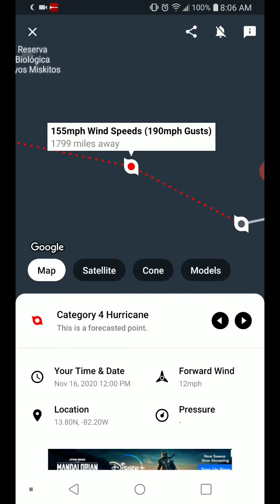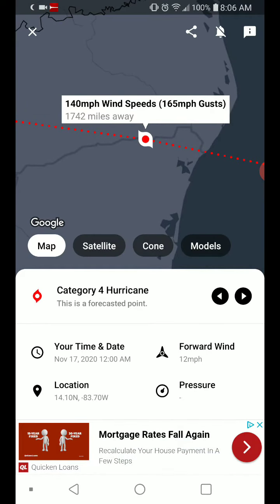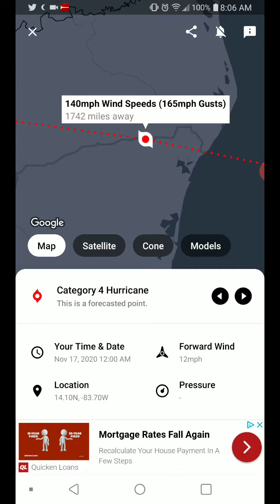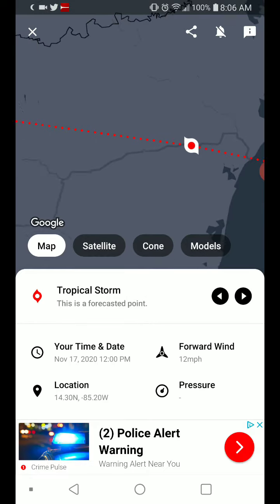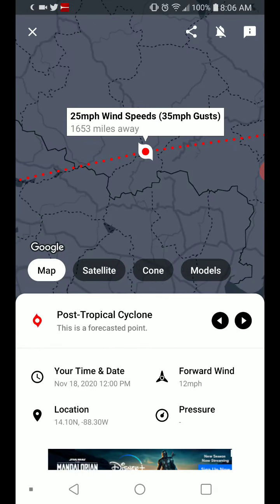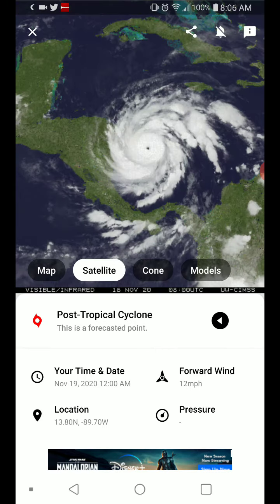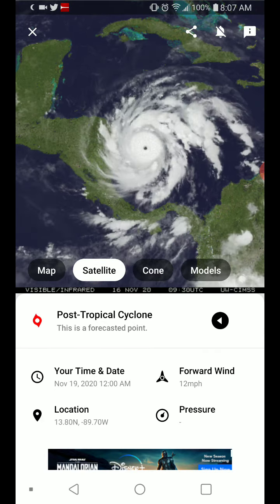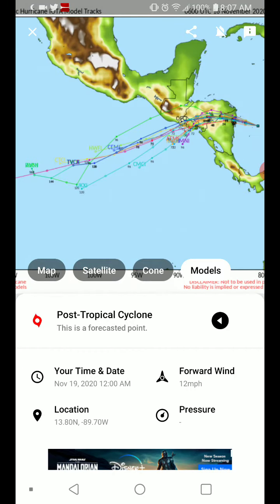Hurricane Iota 11-16-20 Update